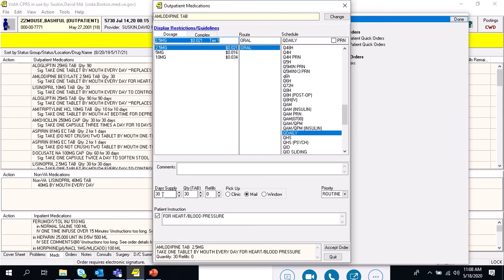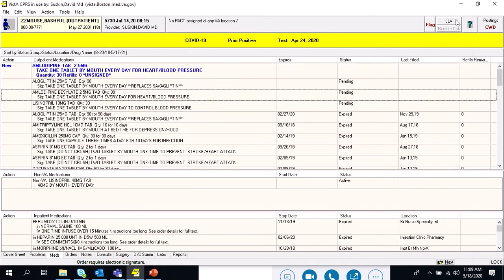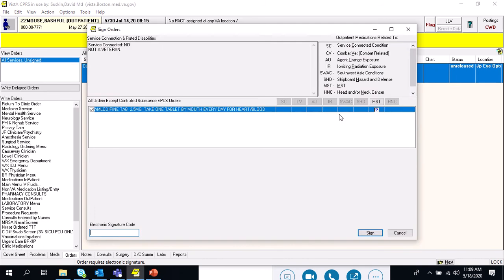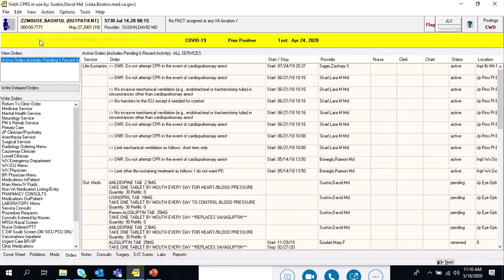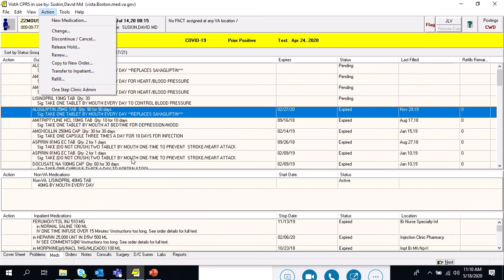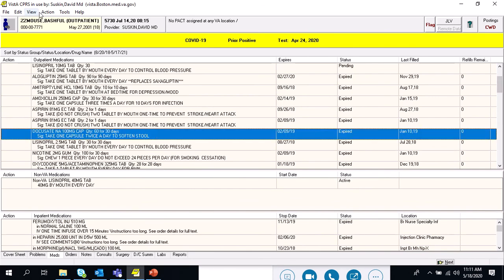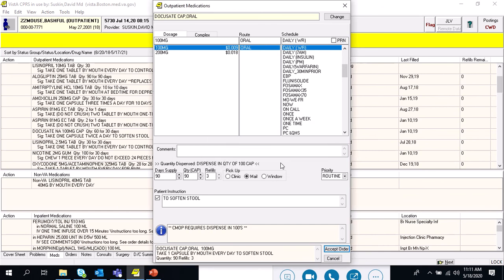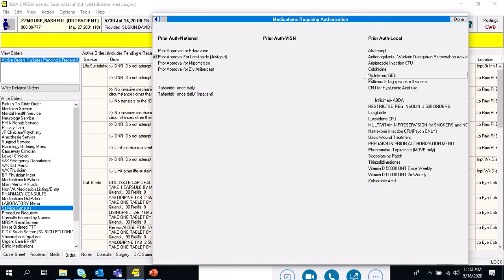10 Ordering Medications Residents